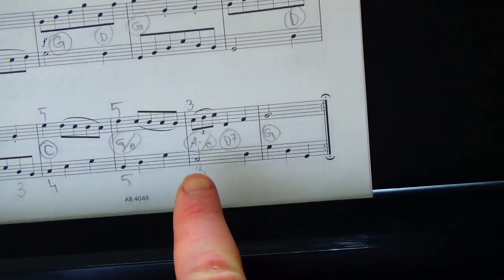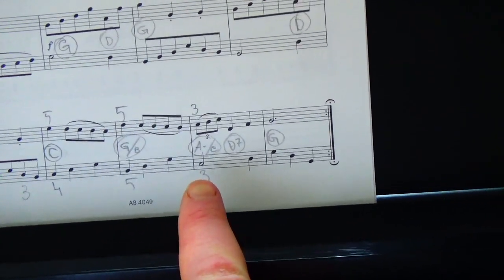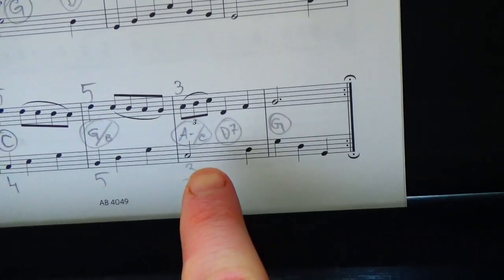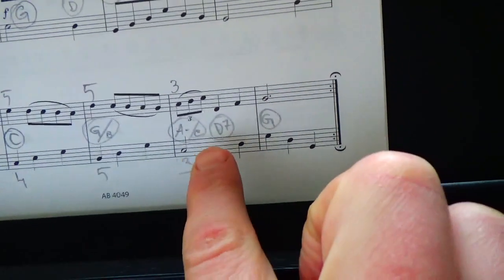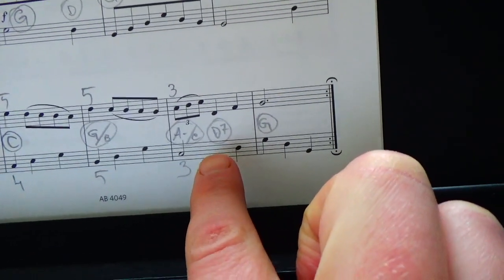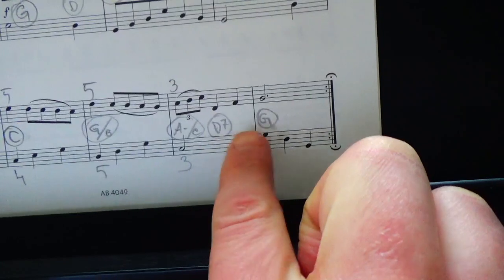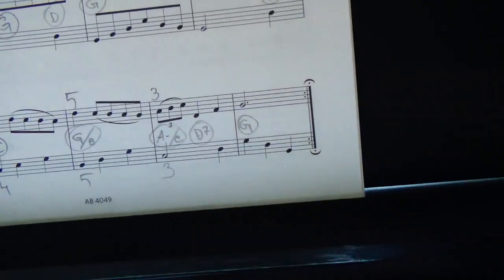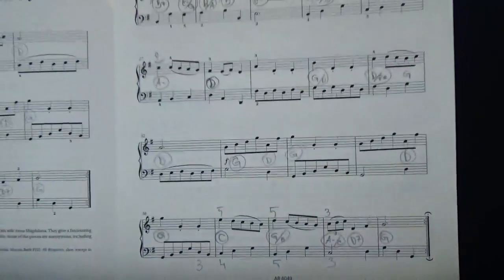ABRSM Grade 3 Minuet in G (Bach) | Step by Step Harmonic Analysis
Learn how to perform Bach’s Minuet in G with this clear piano tutorial by Gianluca. This video focuses on harmonic analysis, perfect for piano students preparing for ABRSM Grade 3 exams and improving piano performance skills.

Watch this video to start learning how to make an harmonic analysis of the Minuet in G" BWV Anh. II 116, the ( A:1 ) Grade 3 Piano Exam Piece, part of the ABRSM 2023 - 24 syllabus.
Since in this video you are getting just the harmonic analysis,

Gianluca

P.S.